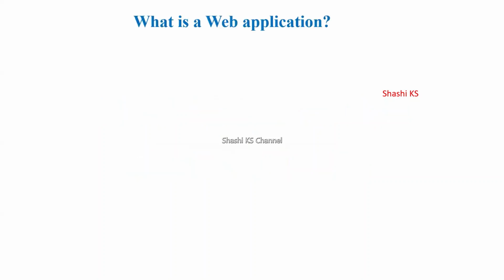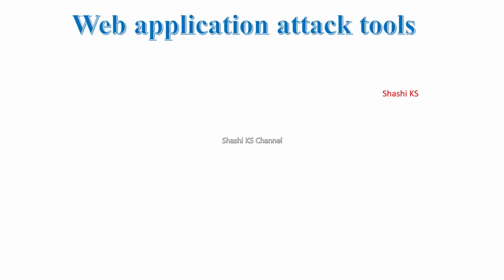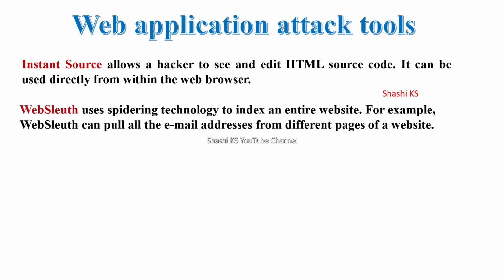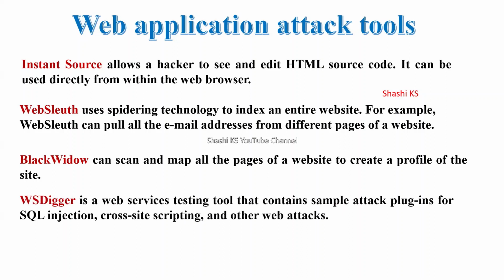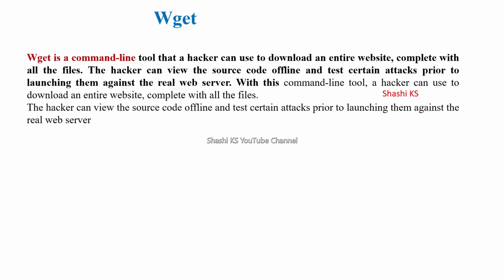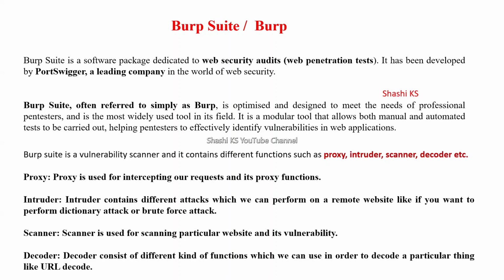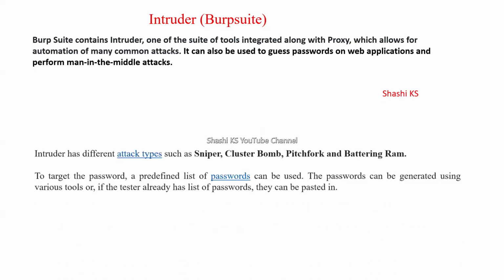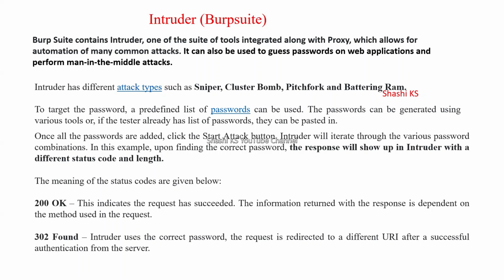Web Application Attack tools